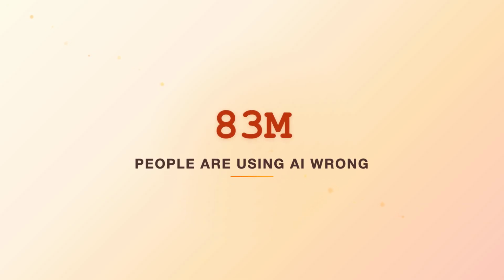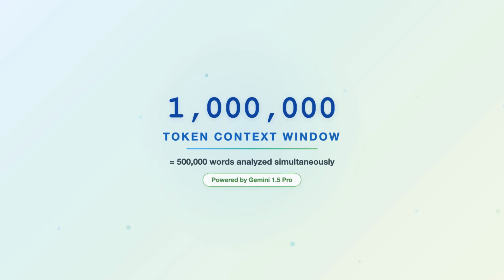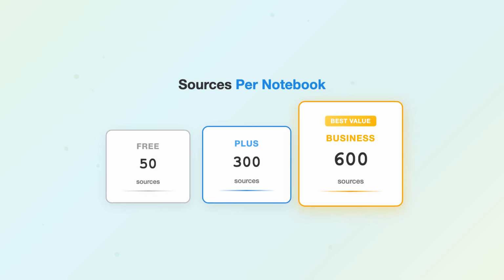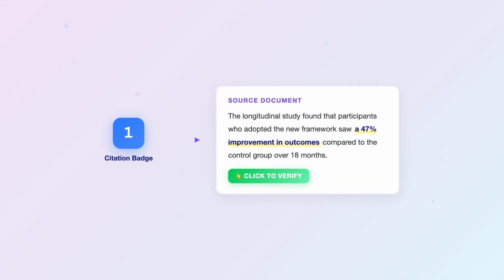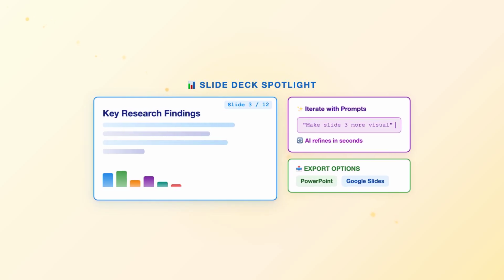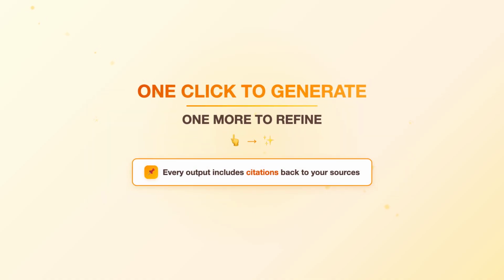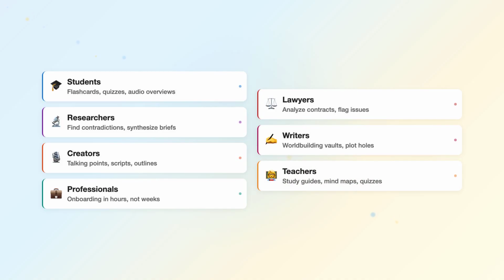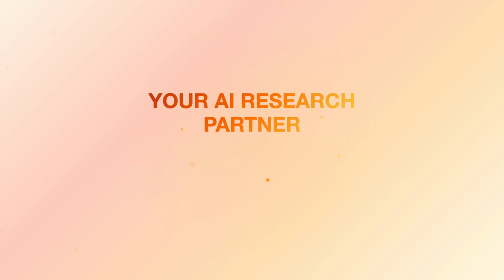NotebookLM Full Course — The Only Tutorial You'll Ever Need (2026)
NotebookLM is the most underrated AI tool of 2026. Upload YOUR documents, get answers with citations, and auto-generate podcasts, videos, mind maps, slide decks, flashcards, and more. This is the complete course — from zero to power user.

📑 CHAPTERS
0:00 Why 100M People Use AI Wrong
0:40 What Is NotebookLM?
1:42 Getting Started in 30 Seconds
2:33 Every Source Type Explained
3:48 Chat Interface & Citations
4:53 Audio Overviews — The Viral Feature
6:17 Video & Cinematic Overviews
7:22 The Studio Toolkit (8 Tools)
8:36 Deep Research Mode
9:33 Who Is It For?
10:41 Pricing — Free vs Plus vs Pro vs Ultra
11:49 Your AI Research Partner

🔥 WHAT YOU'LL LEARN:

• Google's AI research assistant powered by Gemini
• Uses RAG (Retrieval Augmented Generation) — no hallucinations
• 1 million token context window (500,000 words)
• Every answer includes inline citations to your sources

SOURCE TYPES SUPPORTED
• PDFs, Word docs, Google Docs & Sheets
• YouTube video URLs (auto-transcribed)
• Audio & video files (MP3, MP4, WAV)
• Images, handwritten notes (OCR), web URLs, CSV files
• Up to 600 sources per notebook (Ultra plan)

AUDIO OVERVIEWS (THE VIRAL FEATURE)
• One-click podcast generation from your documents
• Two AI hosts that banter, joke, and use analogies
• 10 visual styles: Classic, Anime, Watercolor, Kawaii, and more
• Customize focus areas before generation

CINEMATIC VIDEO OVERVIEWS (NEW 2026)
• Powered by Gemini 3 + Veo 3 + Nano Banana Pro
• Fully animated immersive videos (not slideshows)
• Gemini acts as creative director for your sources

STUDIO TOOLKIT (8 TOOLS)
• Mind Maps — visual concept connections
• Slide Decks — with prompt-based revisions, export to PPTX
• Flashcards & Quizzes — instant study sets
• Infographics, Reports, Data Tables
• Every output includes source citations

DEEP RESEARCH
• Multi-step investigations across your source library
• Formulates sub-questions, synthesizes findings
• Delivers research briefs with evidence chains
• 10/month free, 20 Pro, 100+ Ultra

PRICING COMPARISON
• Free: 100 notebooks, 50 sources, 3 audio/day
• Plus ($7.99/mo): 500 notebooks, 100 sources
• Pro ($19.99/mo): 300 sources, 20 audio/day — the sweet spot
• Ultra ($249.99/mo): 600 sources, cinematic video, 100+ deep research
• Workspace: $14/user/month for teams

🔗 TRY IT FREE: notebooklm.google